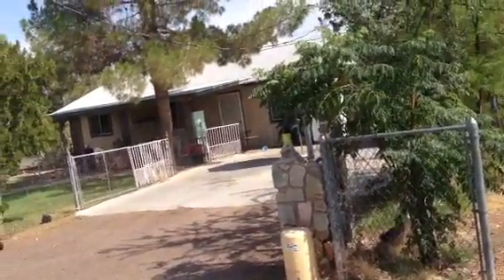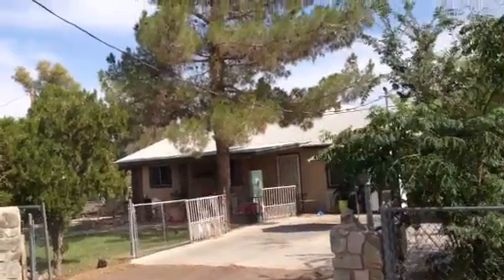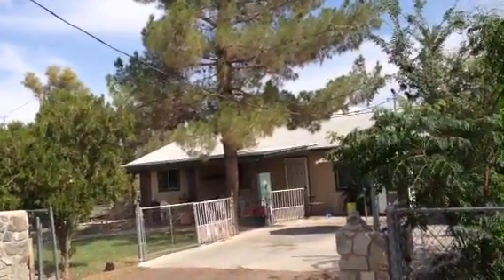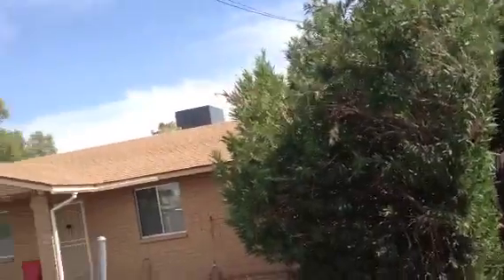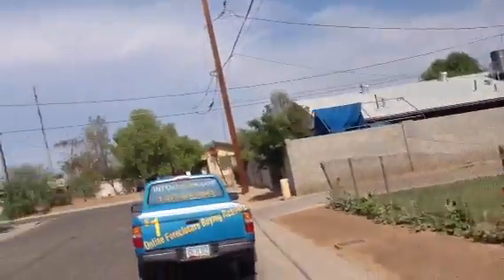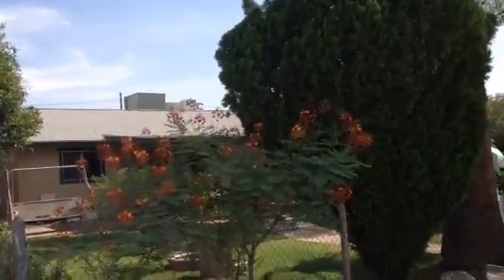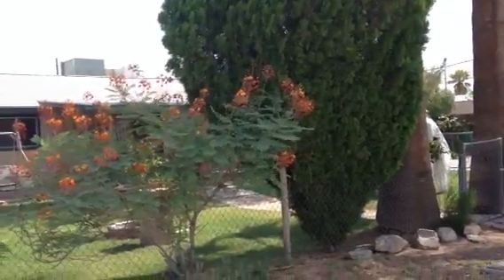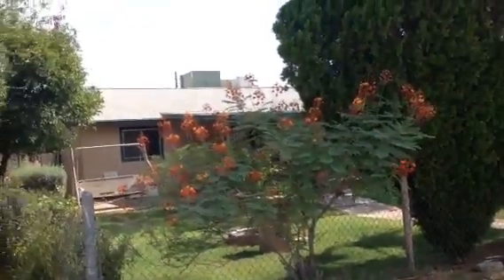5835 E Calle Biehn